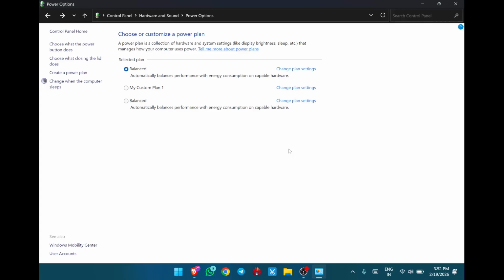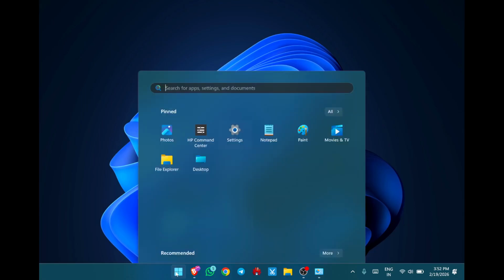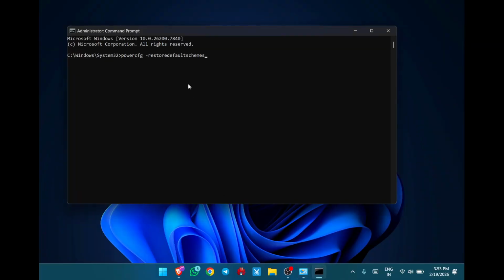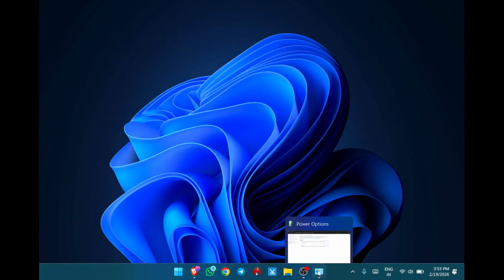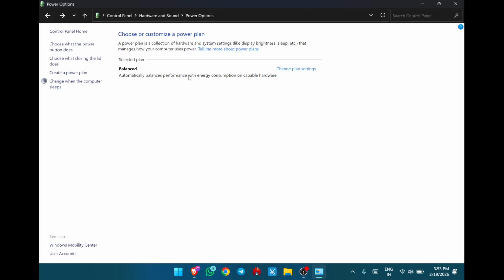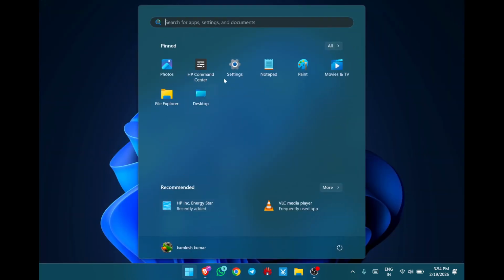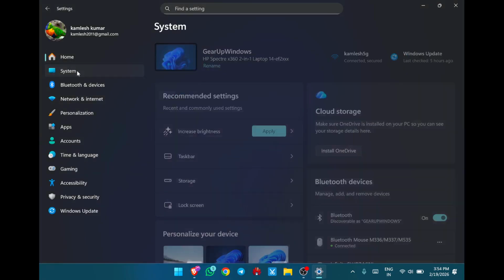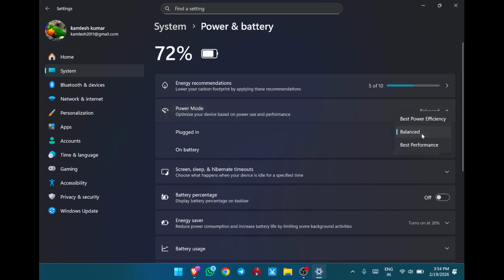How to Restore Missing Default Power Plans in Windows 11 or 10 | GearUpWindows Tutorial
Are your default Power Plans like High Performance or Power Saver missing in Windows 11 or Windows 10?

In this video, I’ll show you how to restore missing default power plans using a simple Command Prompt method. This issue usually happens after Windows updates, system tweaks, registry changes, or power configuration resets.

You’ll learn:

✔ How to restore default power schemes using Command Prompt
✔ Why only the Balanced plan appears on many Windows 11 laptops
✔ How Modern Standby affects power plans
✔ How to enable High Performance manually
✔ How to use Power Mode settings in Windows 11

🔹 Command Used to Restore Default Plans:

powercfg -restoredefaultschemes

🔹 Command to Enable High Performance:

powercfg -duplicatescheme SCHEME_MIN

This method works on:

* Windows 11
* Windows 10

If you only see the Balanced plan after restoring, don’t worry — I explain why that happens and what to do next.

Chapters

00:00 Intro
00:41 Steps to Restore Power Plans
01:57 Checking Power Mode in Settings app
02:28 Outro